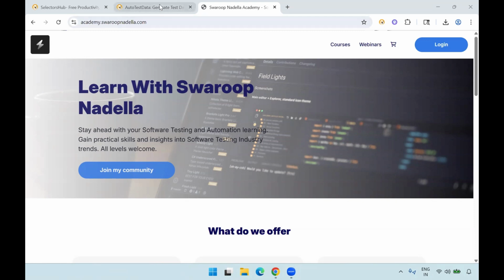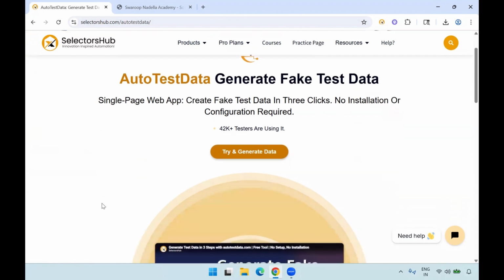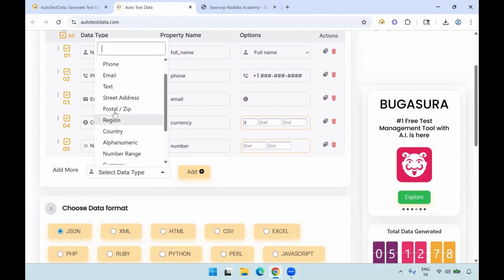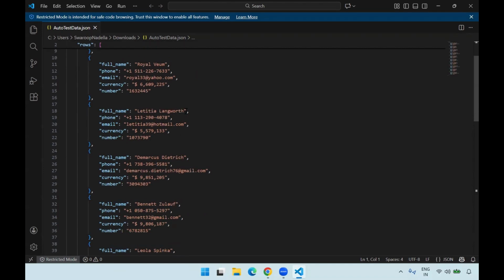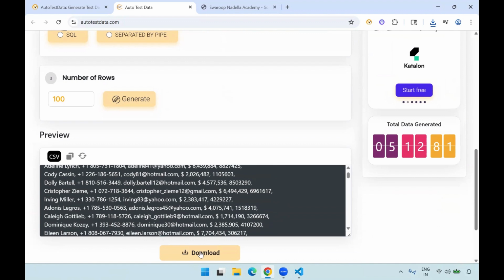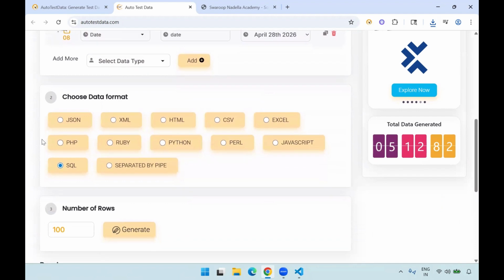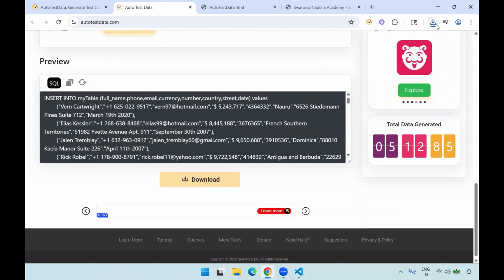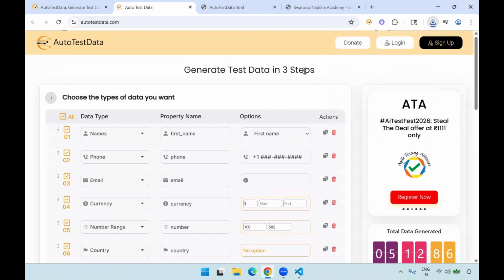AutoTestData - Generate Fake Test Data in 3 Clicks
In this video tutorial we will discuss the AutoTestData Web App useful to generate huge volume of Fake Test Data in different Data formats.